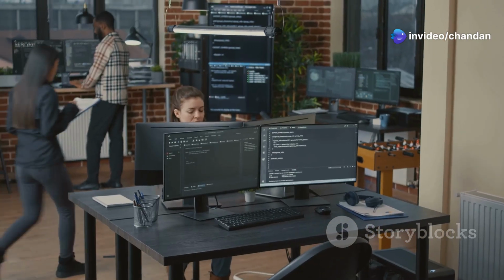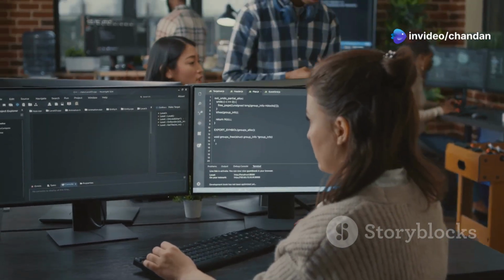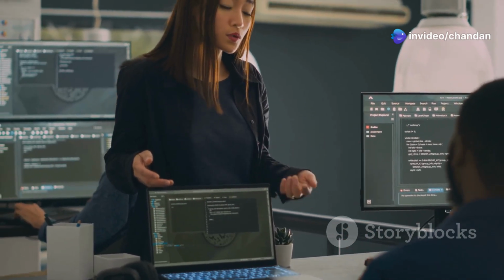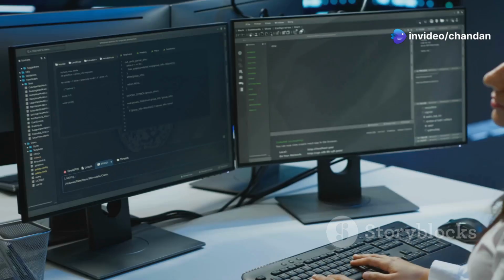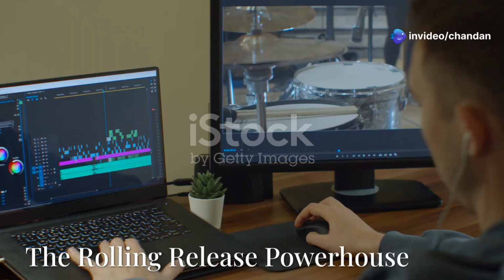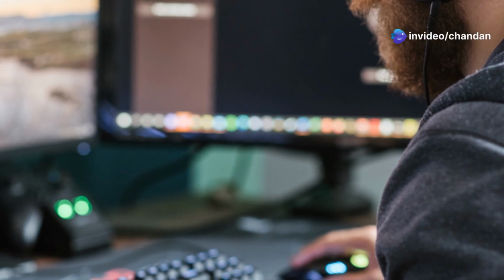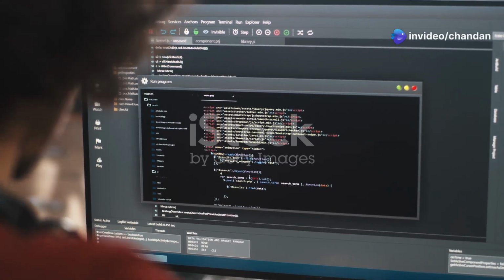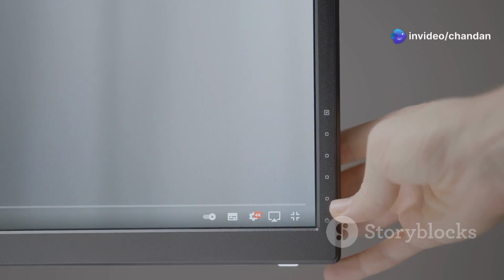Top Linux Distros for Gaming & Coding!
Looking for the best Linux distros that balance gaming and programming? In this video, we dive into the top Linux distributions tailored for both gamers and developers! Discover how distros like Pop!_OS, Manjaro, and Ubuntu Gaming Edition can enhance your gaming experience while providing robust coding environments. We’ll explore key features, performance benchmarks, and the unique advantages each distro offers for seamless multitasking. Whether you're a casual gamer or a serious coder, we've got you covered!

OUTLINE:

00:00:00 The BEST Linux Distros for Gaming & Programming!
00:00:49 The All-Rounder
00:01:56 A Gamer's Paradise
00:03:08 The Rolling Release Powerhouse
00:04:26 The Bleeding Edge Innovator
00:05:34 For the Fearless (and Patient)
00:06:42 Choose Your Weapon!